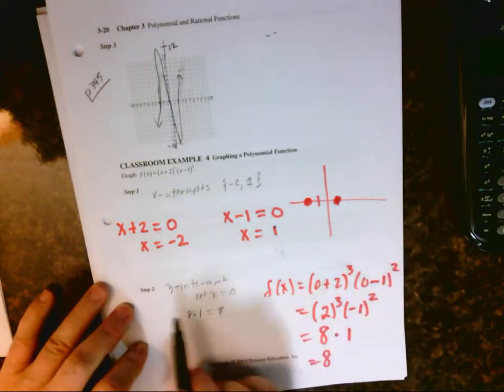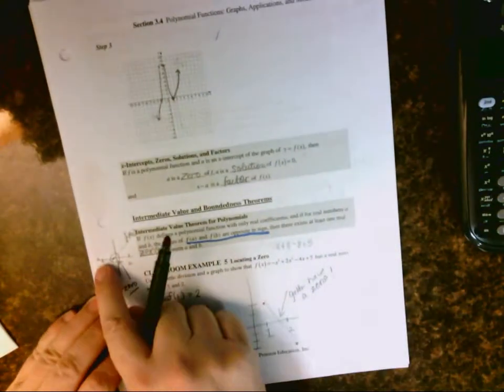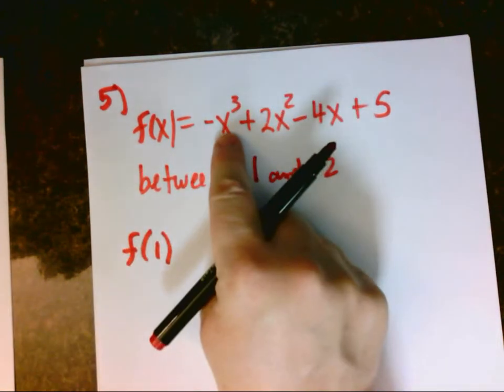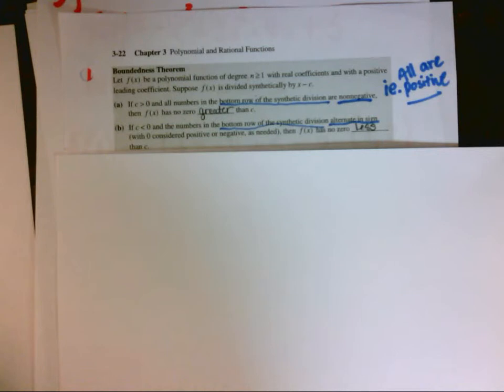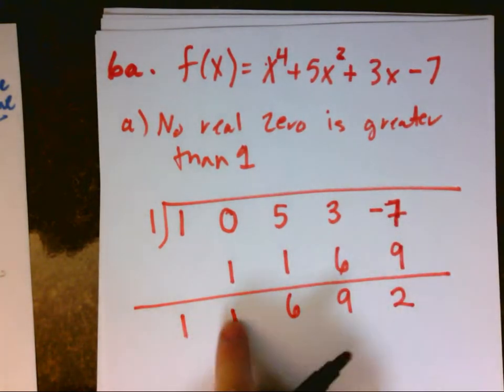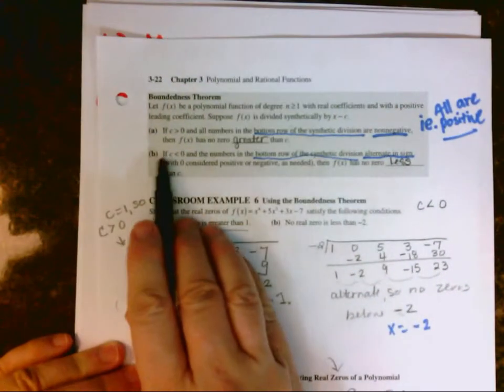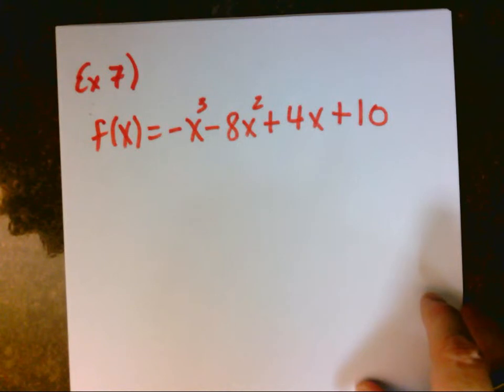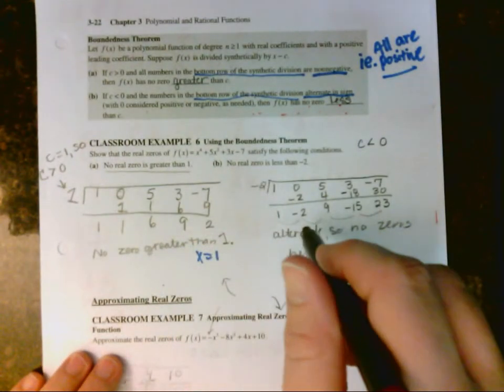College Algebra for Teens Section 3 4